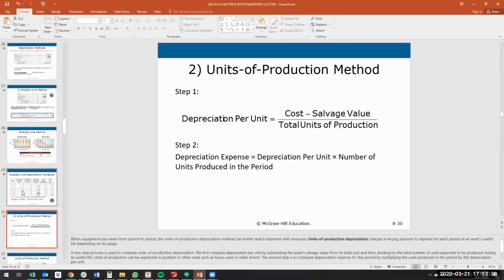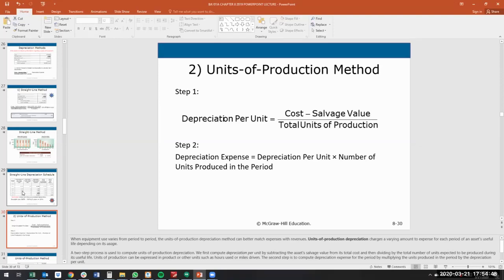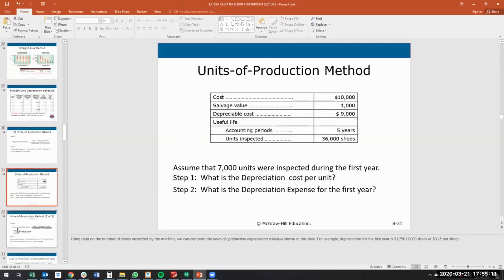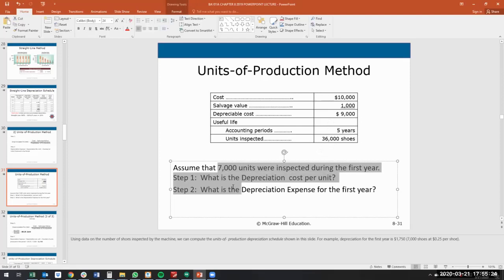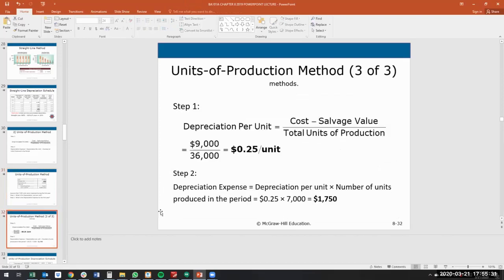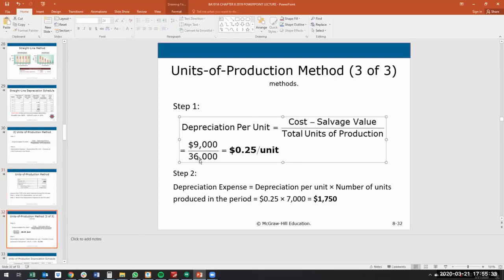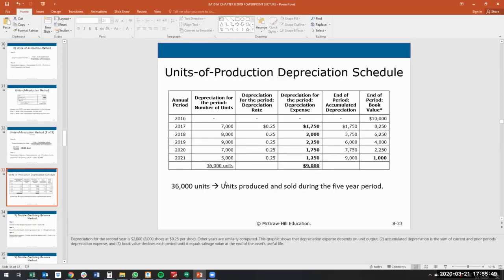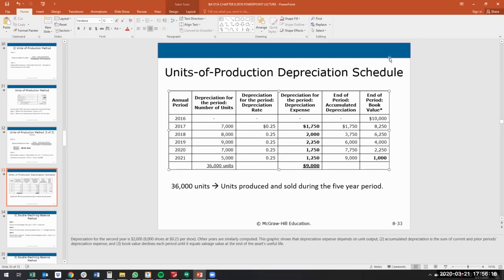Units of Production Depreciation Example